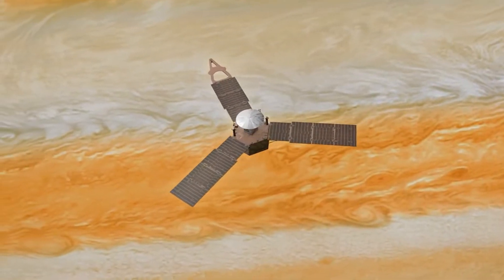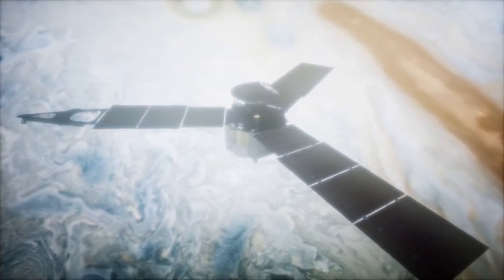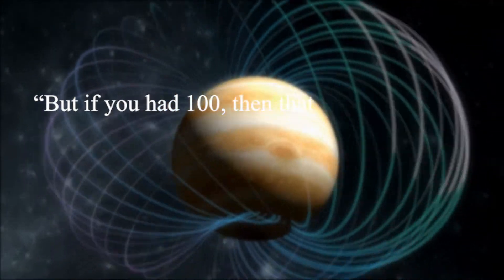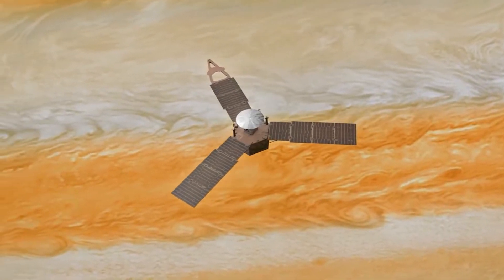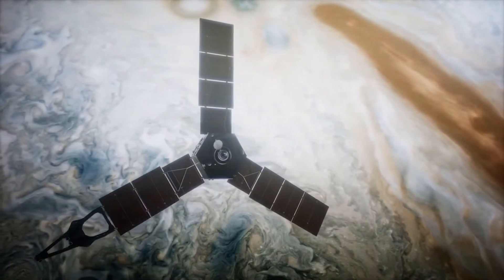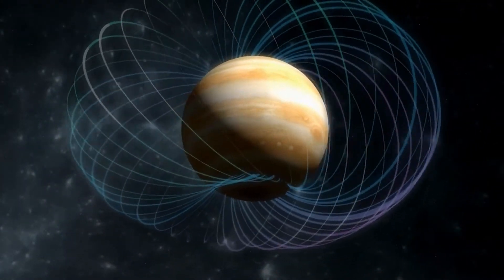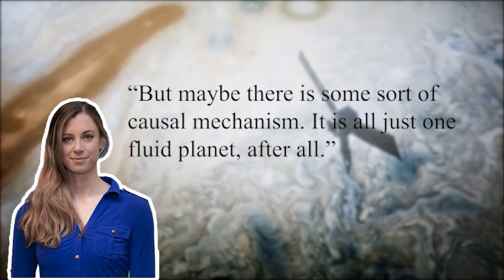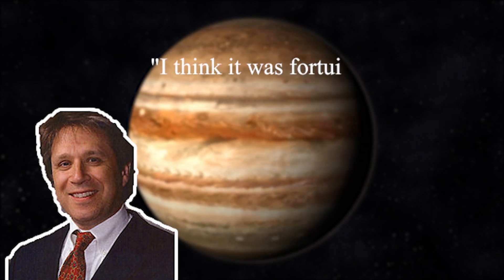Elon Musk & NASA's NEW Jupiter Discovery Changes Everything!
With the help of measurements from the Juno spacecraft orbiting the planet, scientists have been able to construct a 3D depiction of Jupiter's environment for the first time, and the results of the pictures have left various scientists surprised.

The Juno spacecraft's latest discovery includes A magnetic Great Blue Spot, Earth's oceans and the Juno image of Jupiter's ring.

Stick around to the end of this video to know all about how Elon Musk and NASA’s new Jupiter discovery changes everything.

For something to have been done and dismissed three years ago, NASA's Juno spacecraft has a busy schedule ahead of exploring Jupiter and its large moons.

The spacecraft entered orbit around Jupiter on July 4, 2016, and has survived bombardment from intense radiation at the largest of the solar system’s planets. It is now finishing its primary mission, but NASA has granted it a four-year extension and 42 more orbits.

“Basically, we designed and built an armored tank,” said Scott J. Bolton of the Southwest Research Institute in San Antonio, who is the mission’s principal investigator. “And it worked.”

The additional orbits of the extended mission will also enable further investigations of the mysteries that Juno has revealed, like the rings of storms at the north and south poles — eight storms around the north pole, five around the south pole.